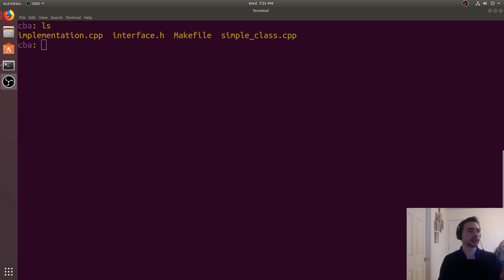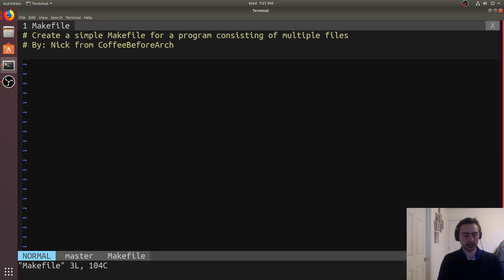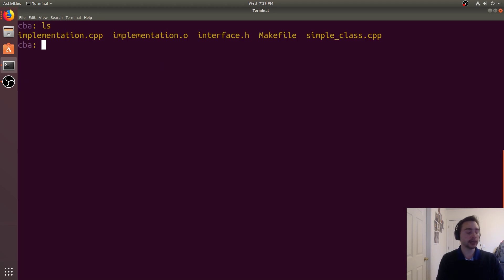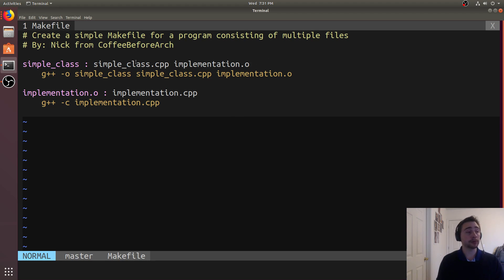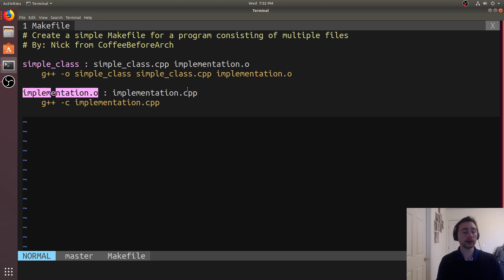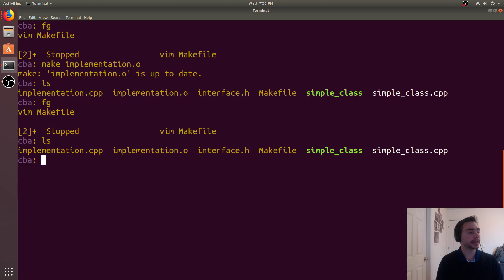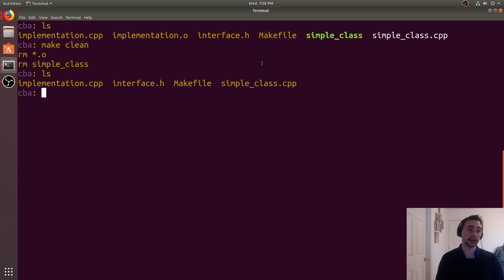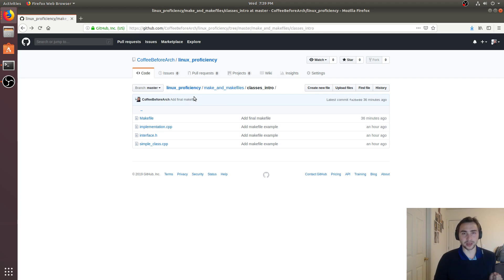Linux Proficiency: Intro to Makefiles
In this video we look at the basics of automating compilation of a C++ project using make and Makefiles!